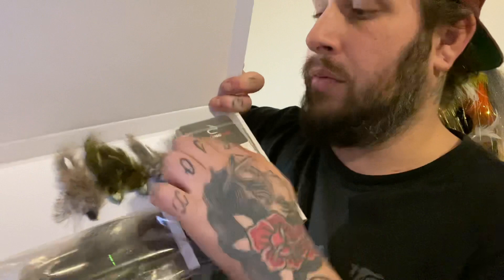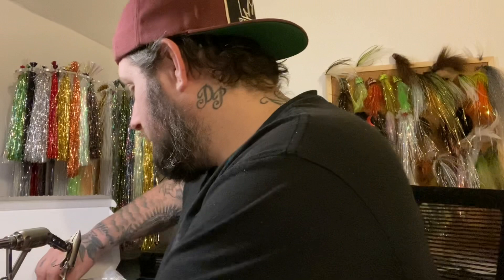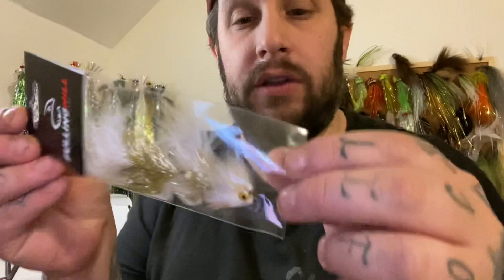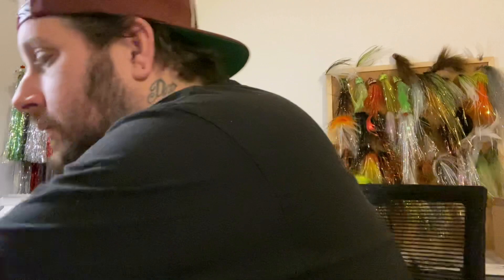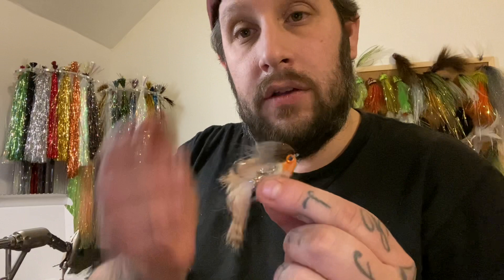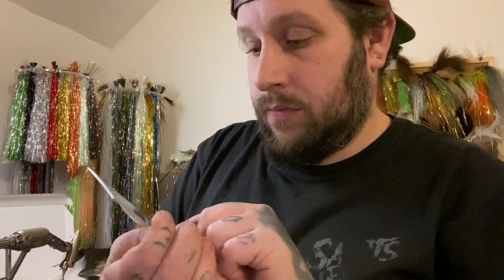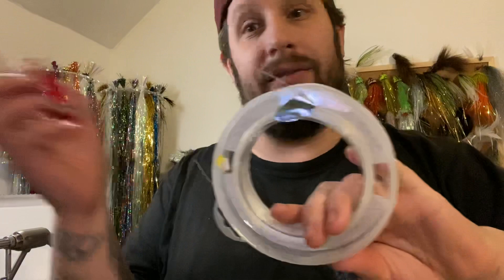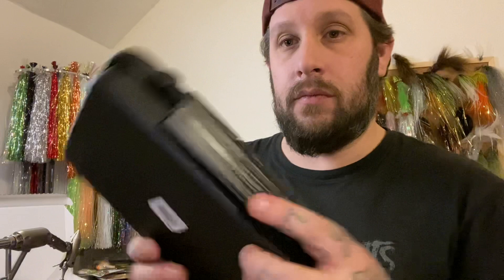Fulling Mill Trout Streamers Unboxing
A quick flick through looking at the Trout Streamers available to purchase from Fulling Mill